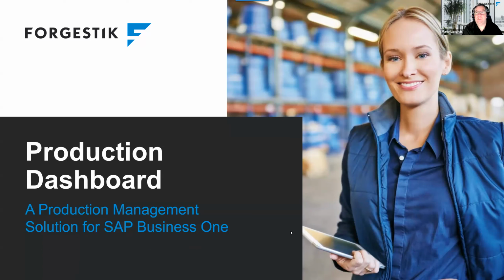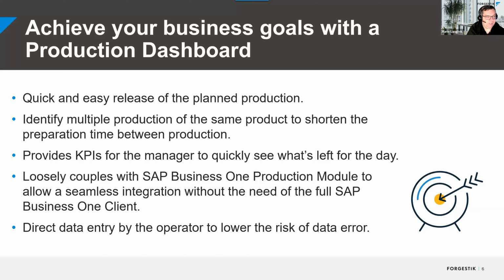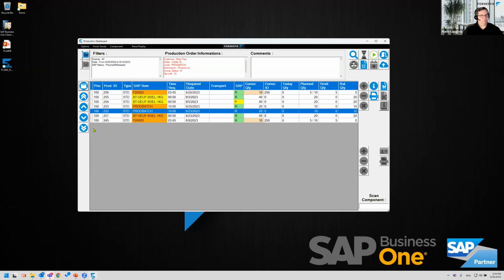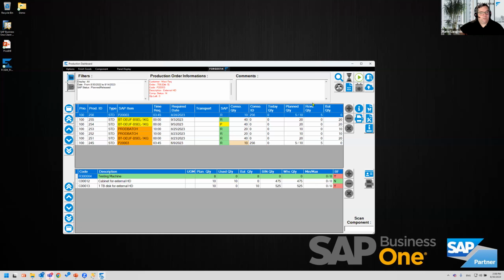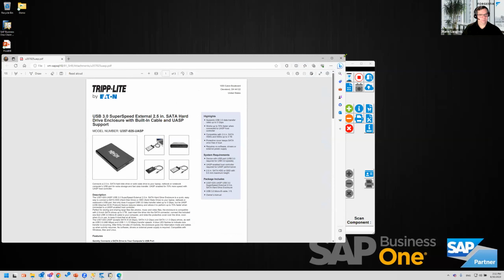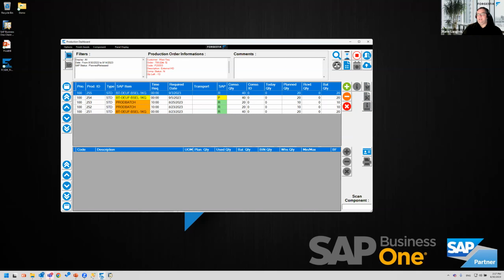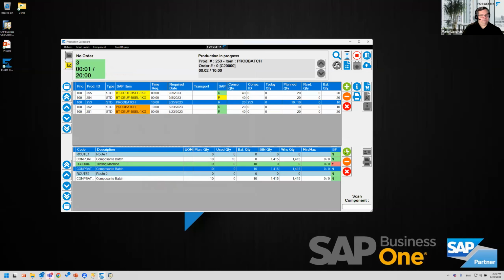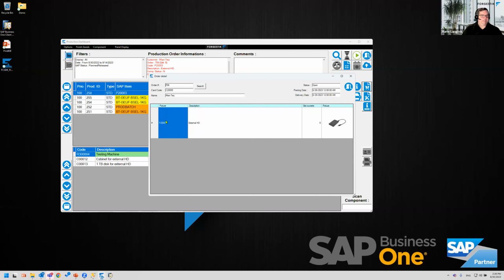Production Dashboard for SAP Business One by Forgestik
How does the production dashboard help you better manage your operations and achieve your business goals? View the demo of this solution developed by Forgestik for SAP Business One users.